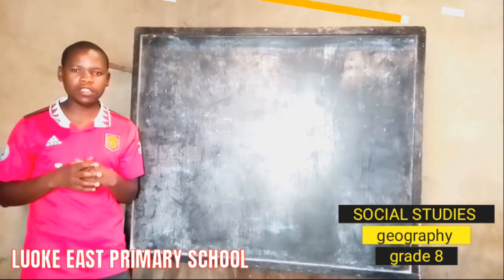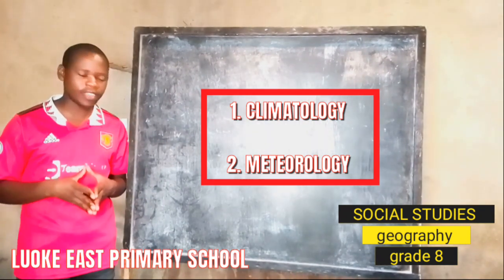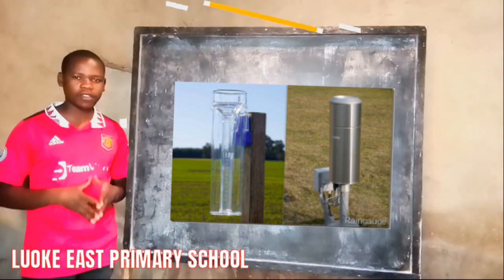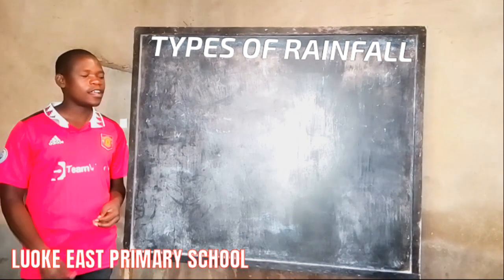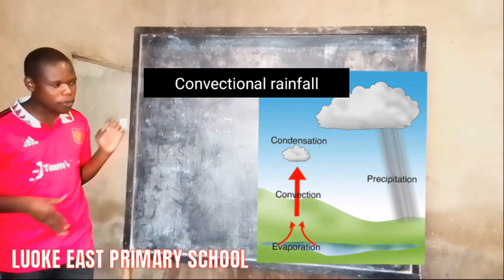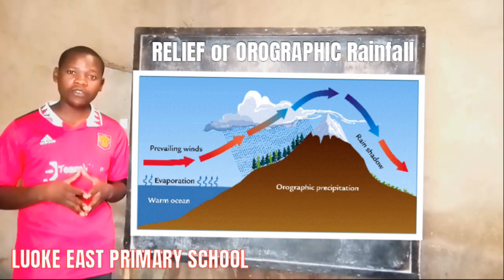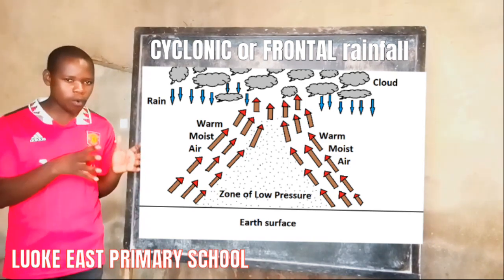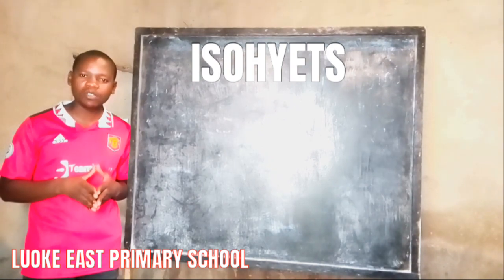WEATHER AND CLIMATE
a lesson on elements of weather and climate